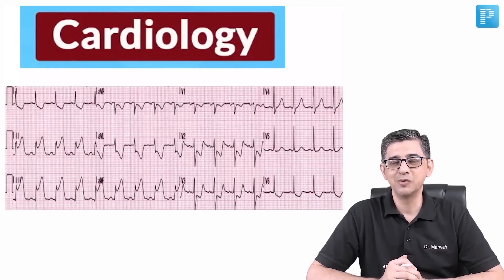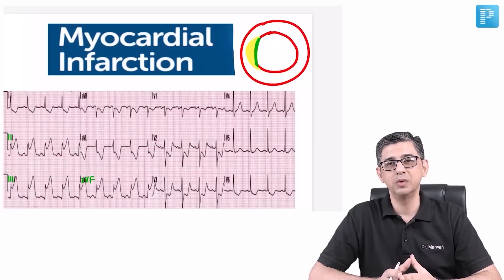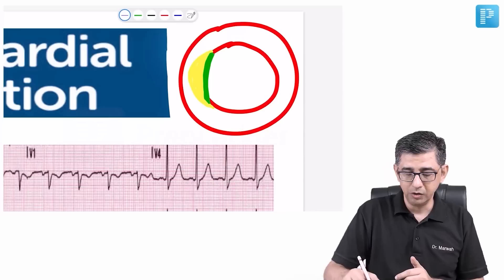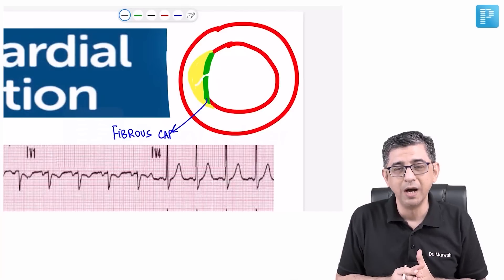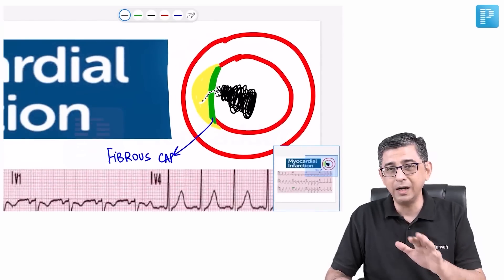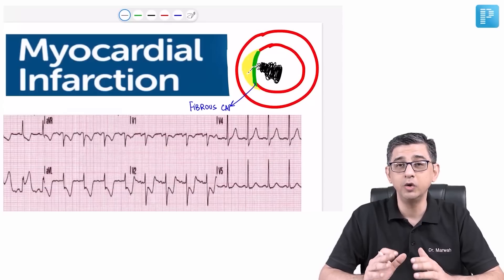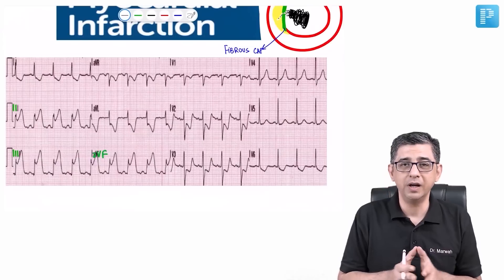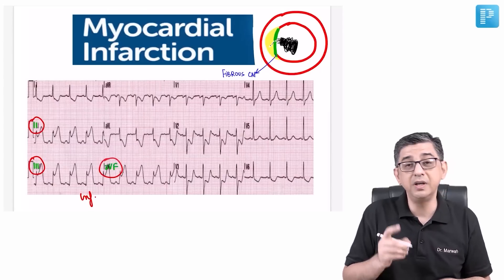Myocardial Infarction Medicine in Rapid Revision Video by Dr. Deepak Marwah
Myocardial Infarction Medicine is covered in Rapid Revision 4.0 Video by Dr. Deepak Marwah on Prepladder FMGE & NEET PG.
Rapid Revision 4.0 is everything you need to ace your revision and preparation. It's better than amazing and is the perfect revision partner for you. Get revising with Rapid Revision 4.0 - The Legacy Continues launching on 16th September.